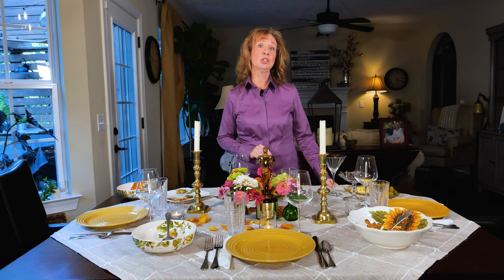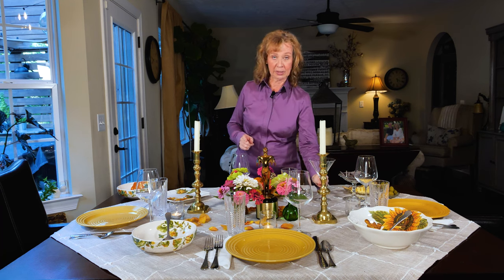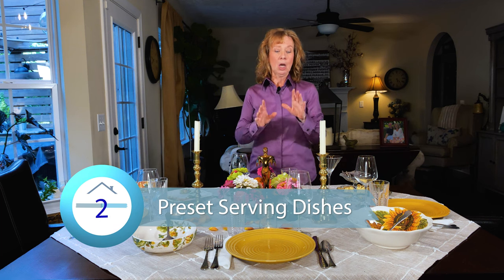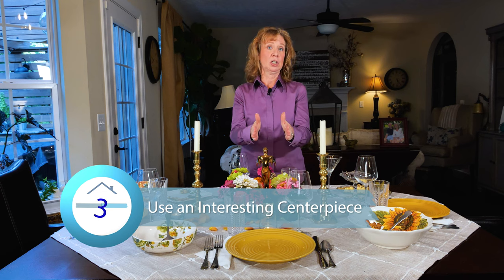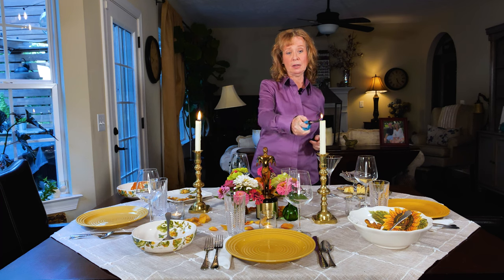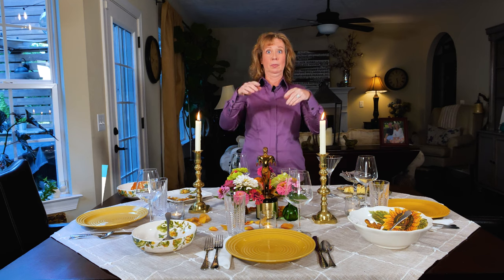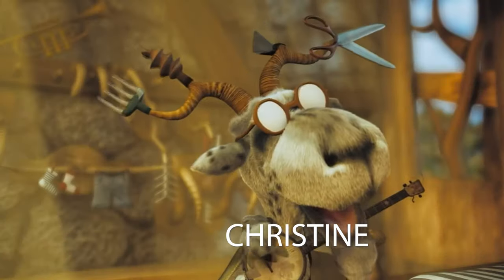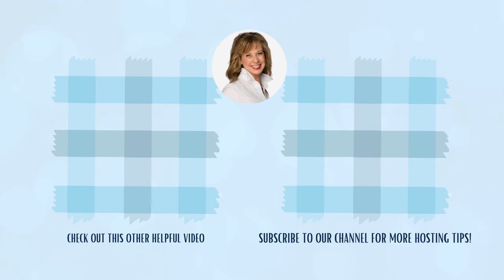5 Magical Touches That Make Guests Feel Special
Christine shows you five magical and essential elements that make guests feel special and make for an unforgettable dinner party!

🏆 We just won the 2023 Telly Award for Non-Scripted Web Series!